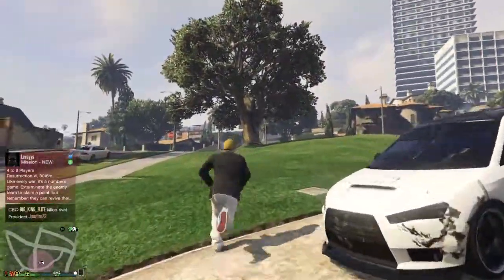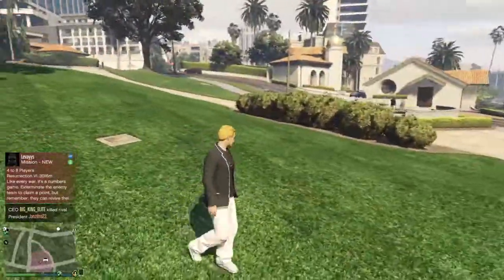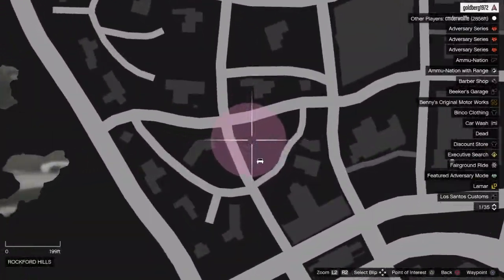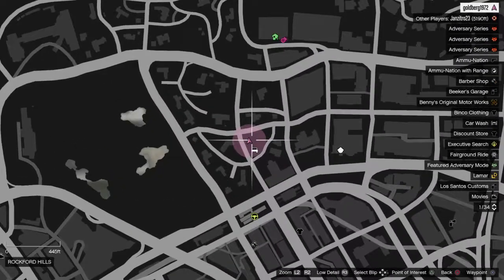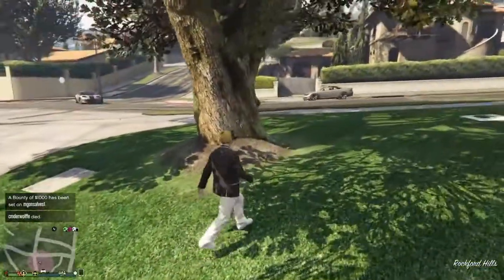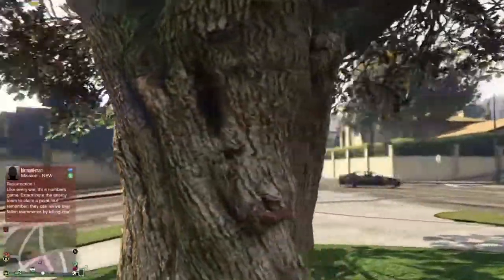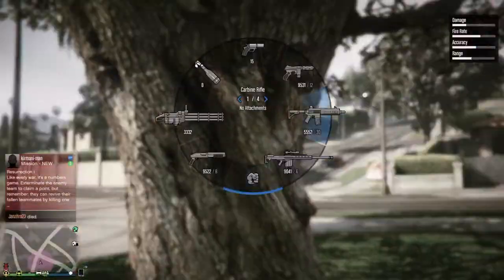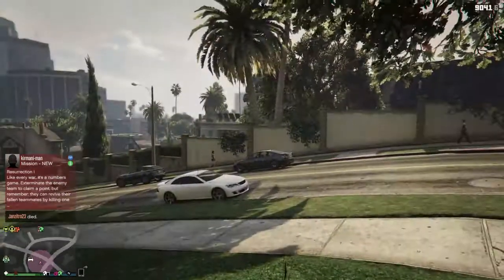GTA 5 Tree Glitch Easy and good for ceo challenges